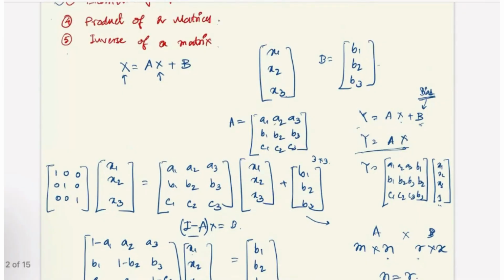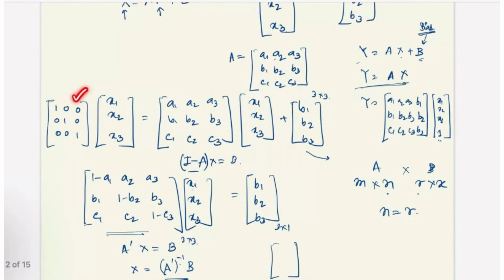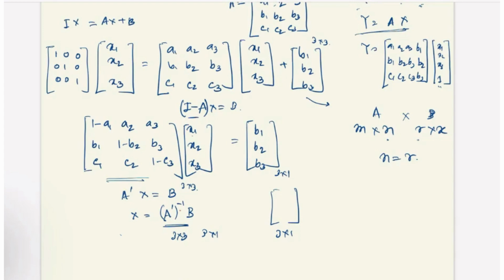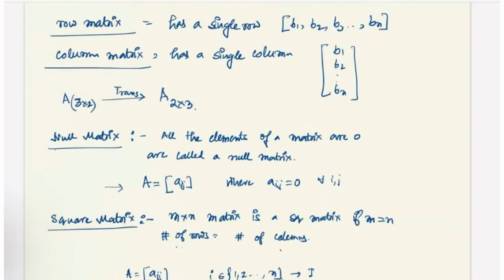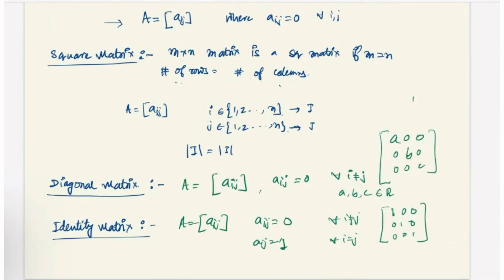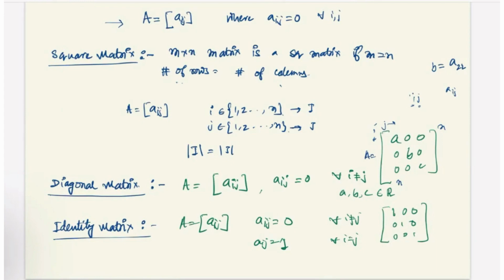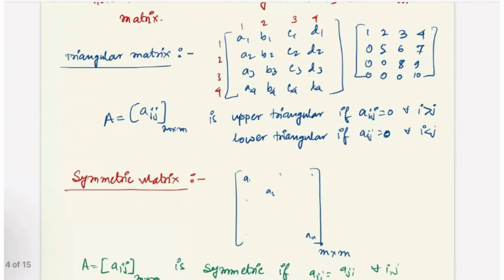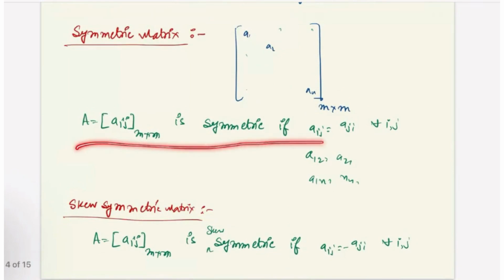CMI MSC DS | Basics Linear Algebra | Cheenta